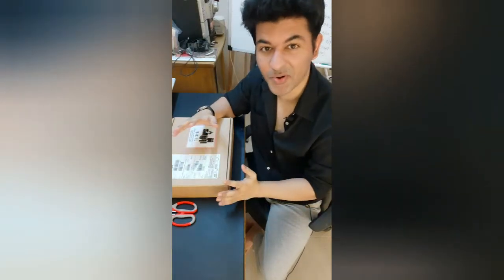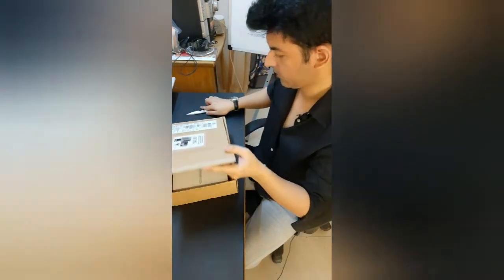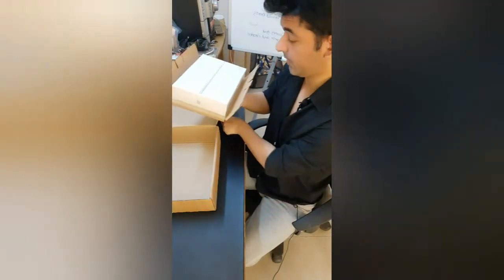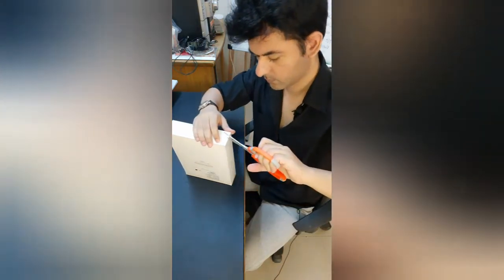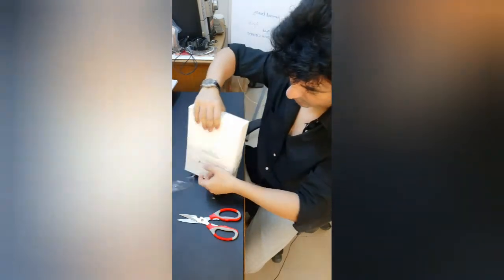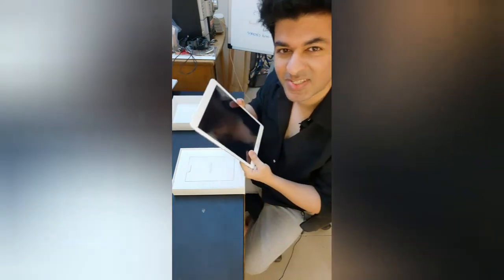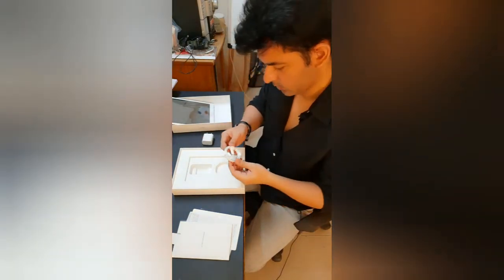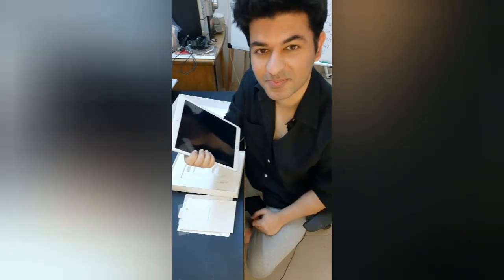Complete unboxing of my Apple Ipad 8th Gen 128GB variant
Hey fellas,

I have bought this wonderful IPad to increase my productivity. I read magazines a lot and this device suffices my need to read endless colorful magazines. Earlier I was thinking to buy Kindle but the major downside of Kindle is that it is all black and white. No colored pictures you see and the screen size is also smaller. Though you pay a hefty price for an IPad but I guess, it's worth it. You can do editing and lots of stuff on it. For me it is one of the best purchases that I have done for myself till now. Looking forward to take full utilization from it.  As bought it from an Apple store, I got my name engraved on it and my channel name too. This feature only has given me immense pleasure.